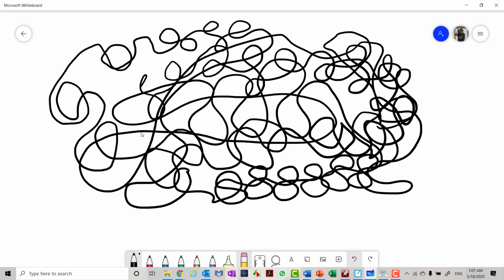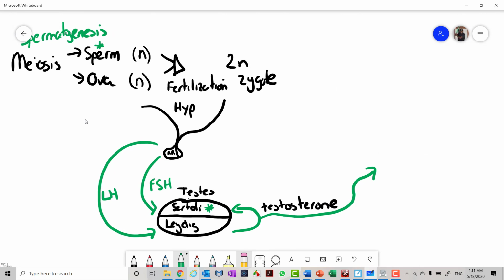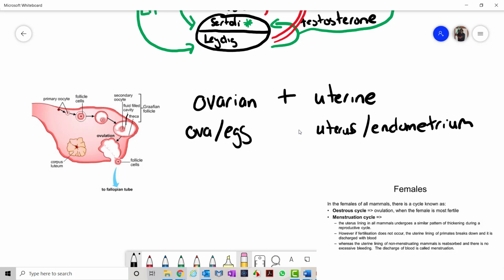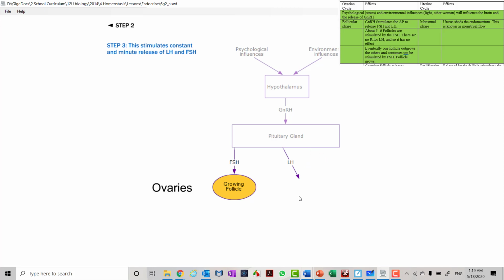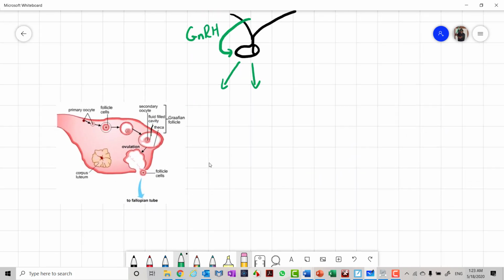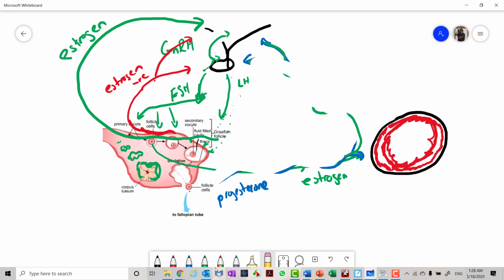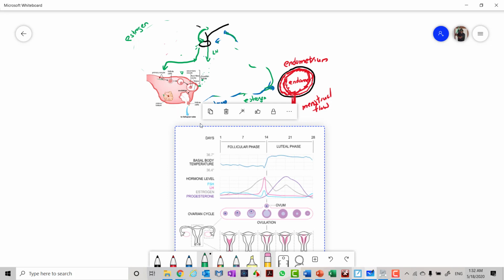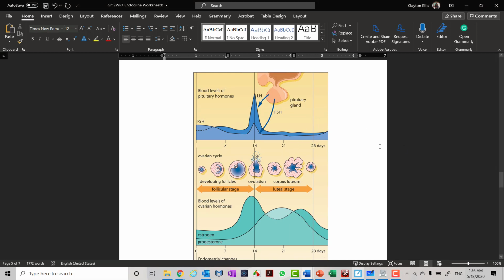Gr12Wk7 Endocrine Lesson Part 3 Repro